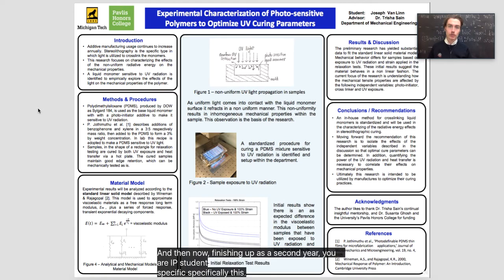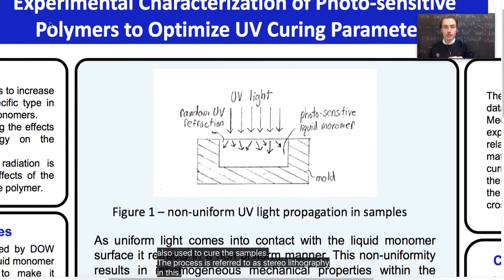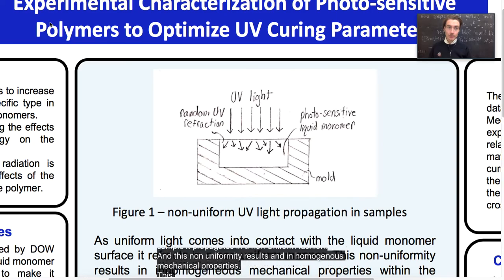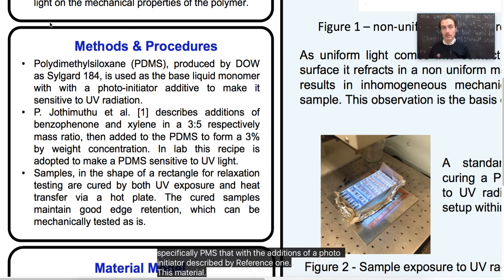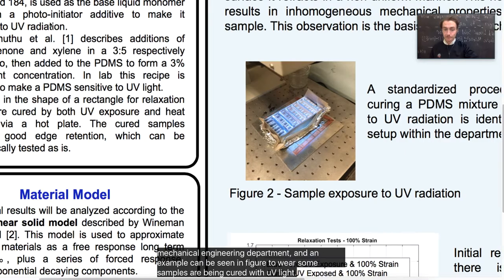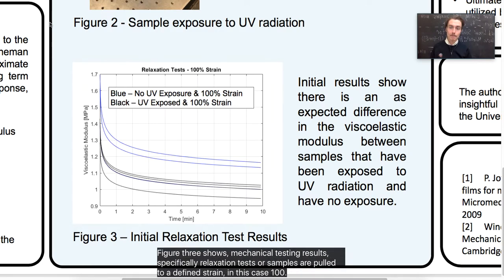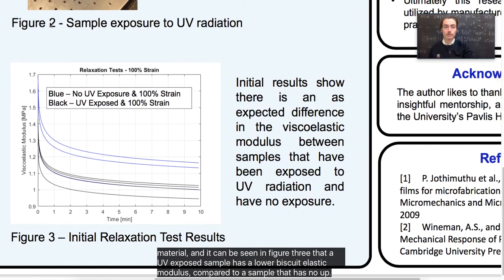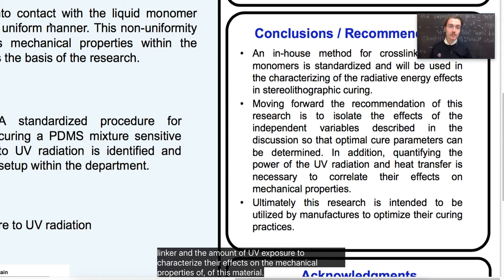Experimental characterization of photo-sensitive polymers to optimize UV usage parameters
This research describes the current experimental work and corresponding theory to characterize the light and heat absorption surface localization effects during stereolithographic curing processes. Stereolithographic curing is a common practice of additive manufacturing utilized to prototype and manufacture complex geometries in a short time frame and at low cost via the crosslinking of liquid monomers under the exposure of UV radiation. Radiative energy transfer is the primary energy source to initiate crosslinking. The propagating UV light reflects during the curing process which creates an uneven radiative energy transfer in the sample and in turn a variation of mechanical properties of the final cured product.

Presented by Joseph Van Linn, senior majoring in mechanical engineering